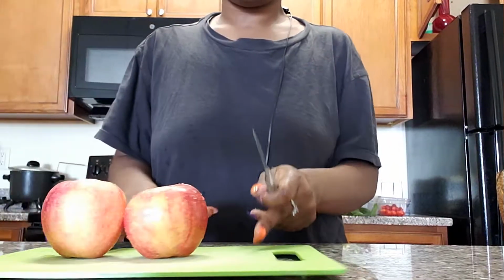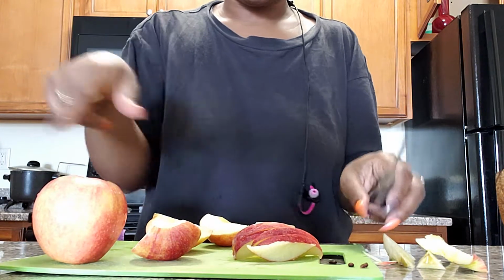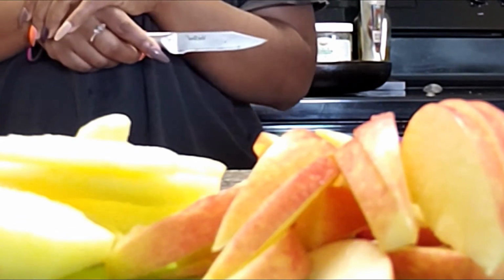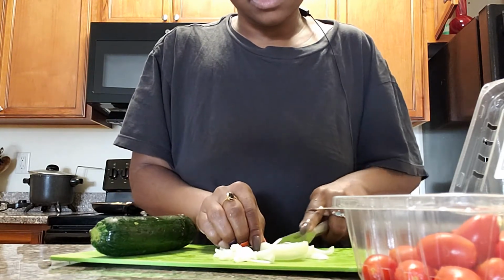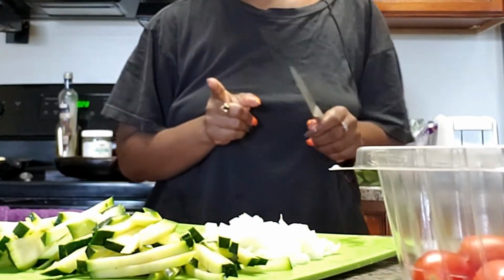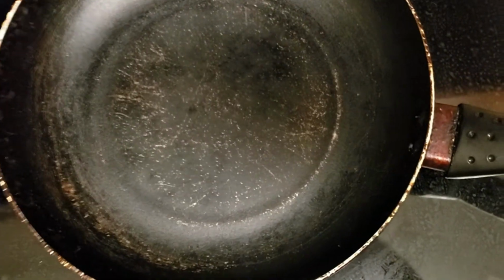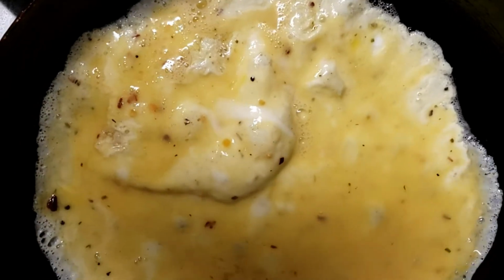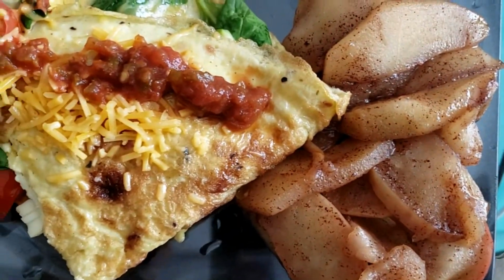WHAT PESCATARIAN'S EAT?!?! FRIED APPLES & OMELETS| COSMETICGENIE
If you are NEW WELCOME and Thank you for viewing!
This video shows you the quick, easy, and tasty breakfast of fried apples and veggies omelets that I made to give you an idea of what to eat if you are a new pescatarian or are thinking about transitioning.

 TO SHOP SMALL  AND FOR AFFORDABLE ACCESSORIES